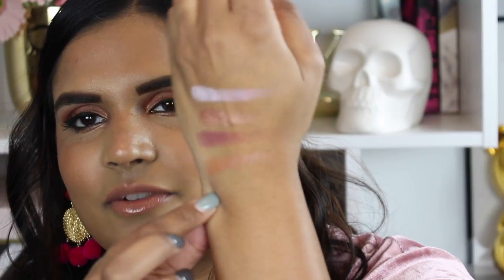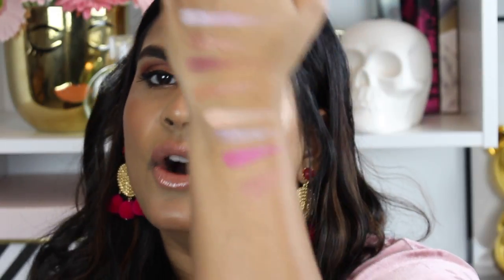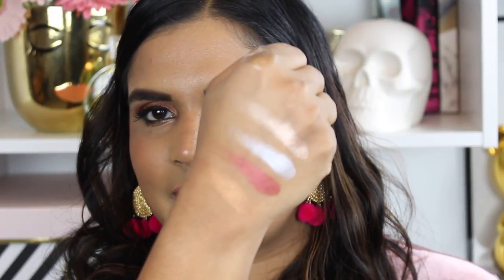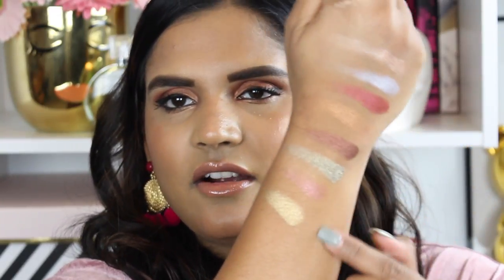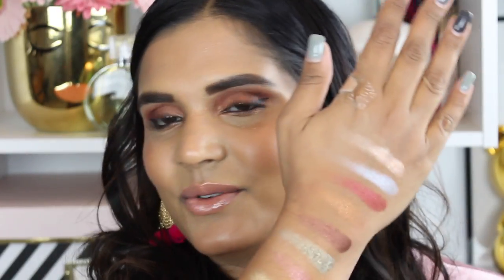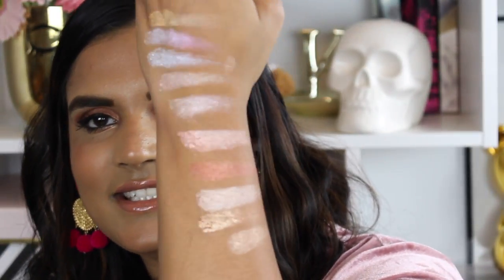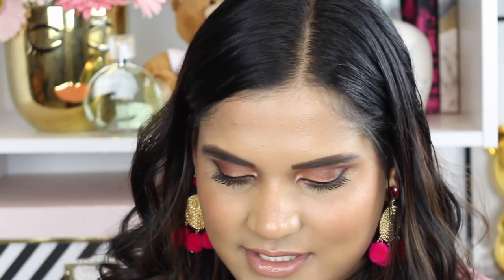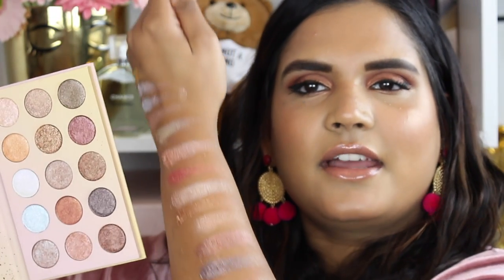NEW Colourpop Eyeshadow Palettes Swatched | Karen Harris Makeup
- - Outfit Details - -
Top - Old Navy
Necklace - ROCKSBOX
Earrings - SUGARFIX by BaubleBar™ Multi Pom Pom Drop Earrings
- - Makeup Details - -
Foundation - Huda Beauty
Eyeshadow -Marc Jacobs
Lipstick - PML 1995
Fenty Lip Gloss